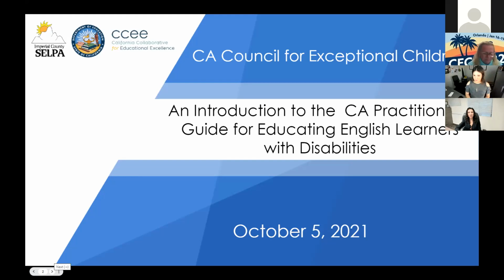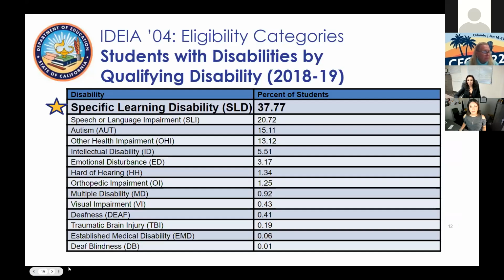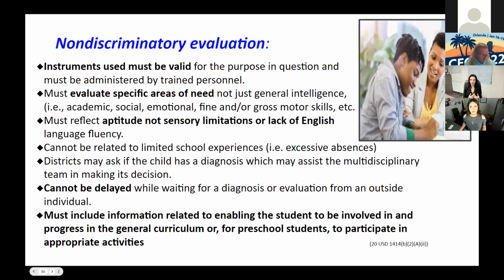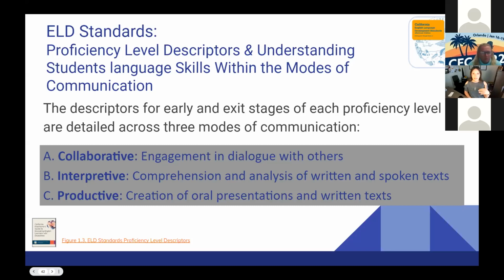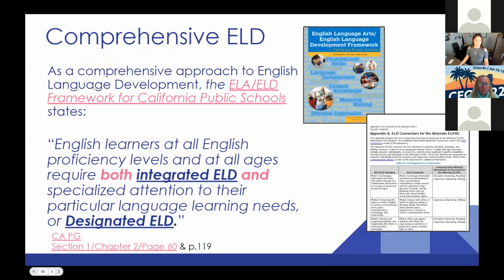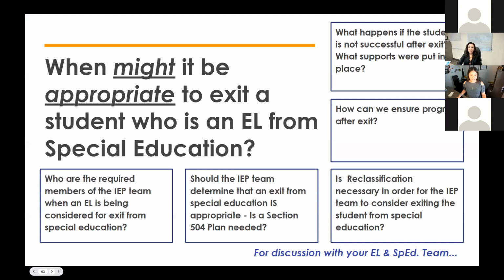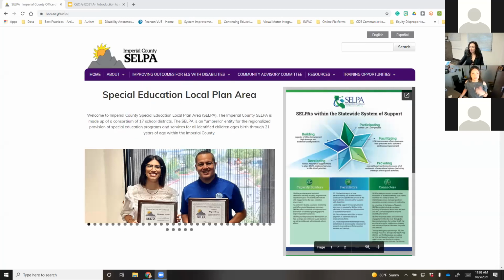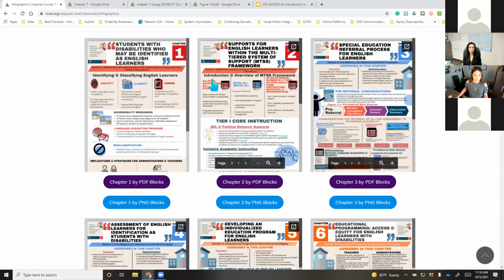Introduction to CDE California Practitioners Guide for Educating English Learners with Disabilities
October 5, 2021 Webinar